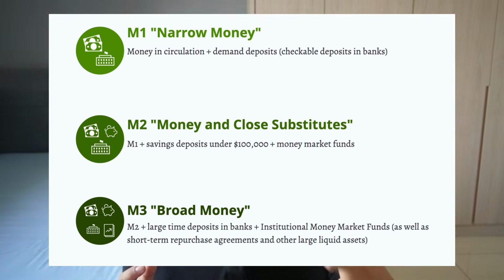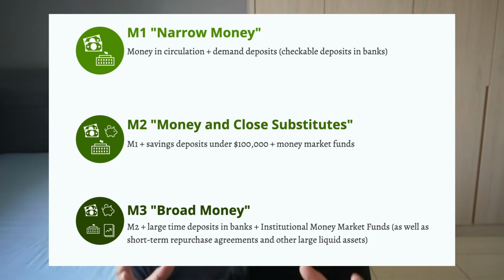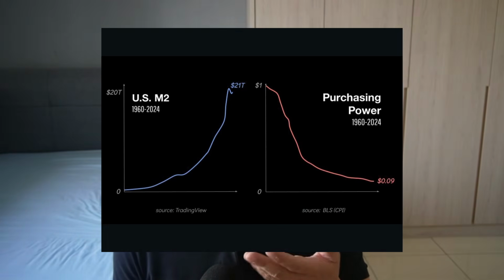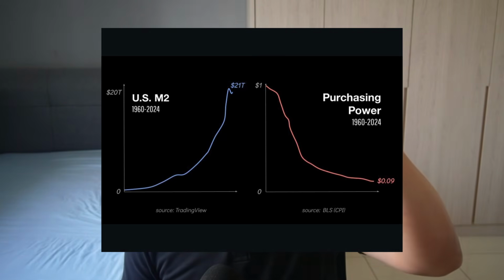Why Your Savings Account is Actually Losing Money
We are taught from a young age that "Cash is King." But in the current economic environment, cash is actually a melting ice block.

As an engineer, I look at the financial system like a pressurized vessel. When the government prints money (expanding the M2 Money Supply), the pressure has to go somewhere. It goes into asset prices and it comes directly out of your purchasing power.

In this video, I break down why the traditional advice of "working hard and saving in a Fixed Deposit" is mathematically guaranteed to make you poorer over time.

We cover:
The "Invisible Tax": How currency debasement steals your wealth without you seeing a transaction.

1️⃣ Nominal vs. Real Returns: Why a 4% interest rate is actually a loss if inflation is 5%.
2️⃣ The Hamster Wheel: Why high-income earners still feel broke (and how to fix it).
3️⃣ Asset Ownership: The only structural defense against the money printer.

You can't outwork a currency that is being devalued. You have to out-invest it.

VUCA Insights or persons related to the entity may or may not own equities mentioned in the presentation at any point in time. The information is being presented without consideration of the investment objectives, risk tolerance, or financial circumstances of any specific investor and might not be suitable for all investors. Past performance is not indicative of future results. All investing involves risk, including the possible loss of principal.